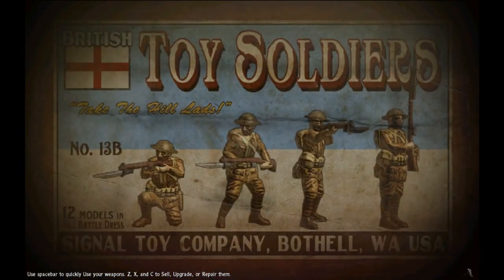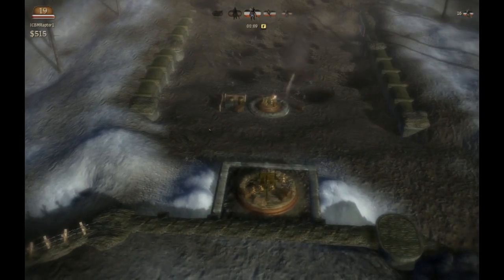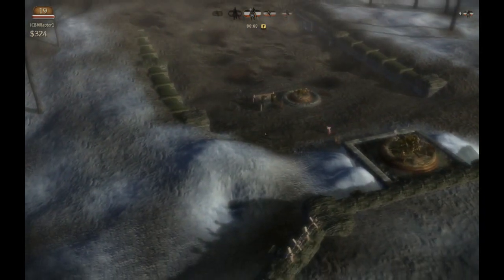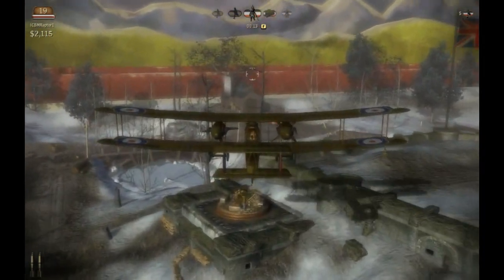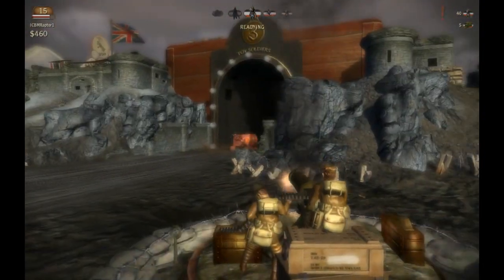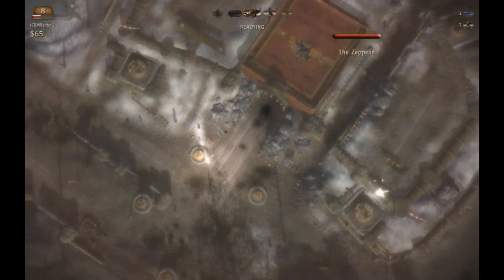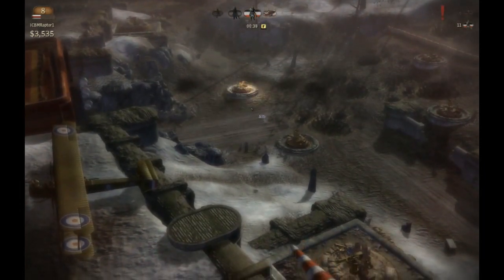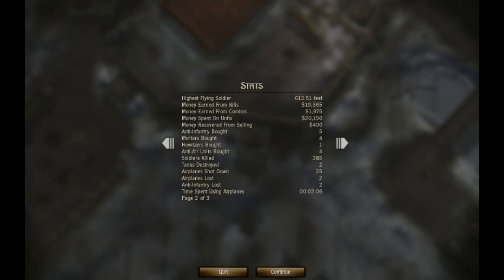Raptor Plays - Toy Soldiers #6